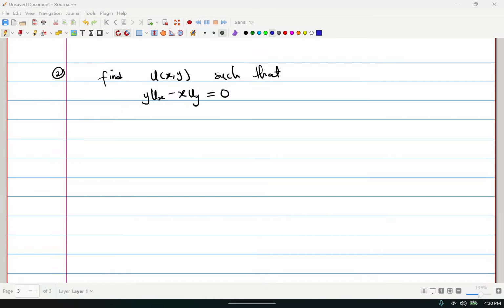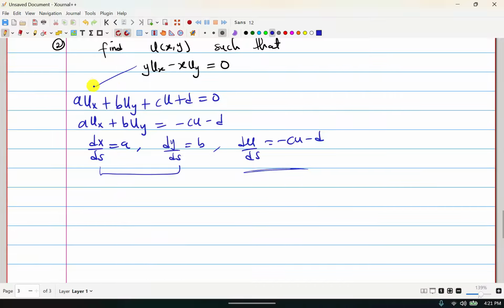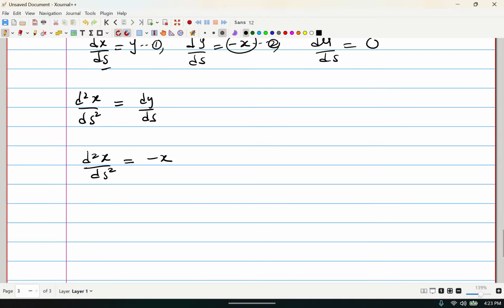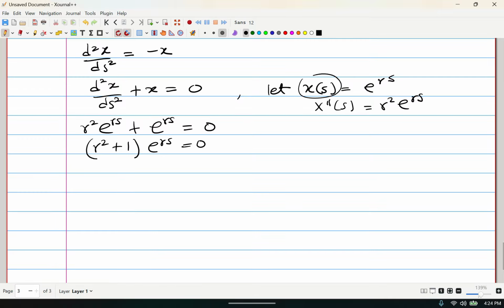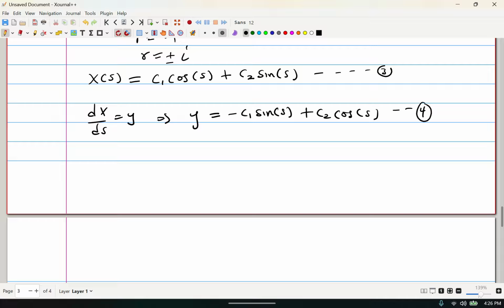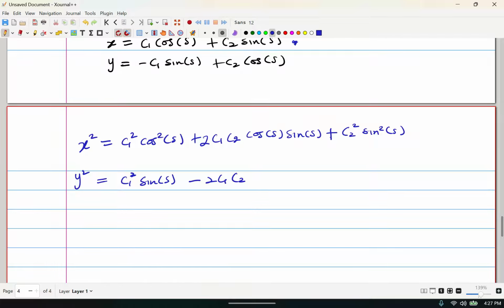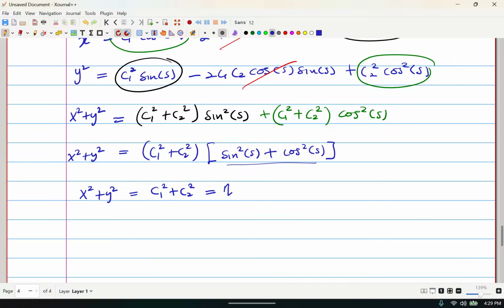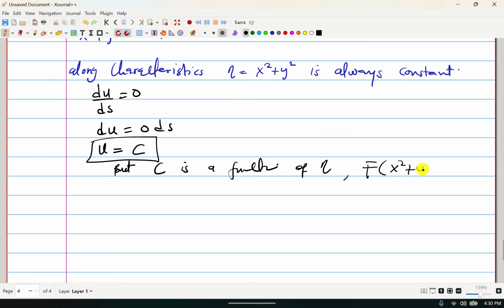Solving the pde yUₓ − xUᵧ = 0 | Method of Characteristics Explained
In this video, we solve the first-order partial differential equation:

yUₓ − xUᵧ = 0

using the Method of Characteristics.

This PDE is a powerful example because it reveals a hidden structure related to rotational symmetry, leading to invariant quantities along characteristic curves.

🔍 What you will learn:

How to form the characteristic system
Solving dx/ds = y and dy/ds = −x
Finding invariant quantities (like x² + y²)
Constructing the general solution step by step

📚 This video is perfect for:

Students learning Partial Differential Equations (PDEs)
Beginners studying the Method of Characteristics
Anyone preparing for exams in applied mathematics

🚀 In this PDE series:

We introduced the method of characteristics
Solved linear and nonhomogeneous PDEs
Now we explore PDEs with geometric structure

💡 Key insight:
This PDE shows how characteristic curves can represent circular motion, leading to elegant and meaningful solutions.

By Mexams